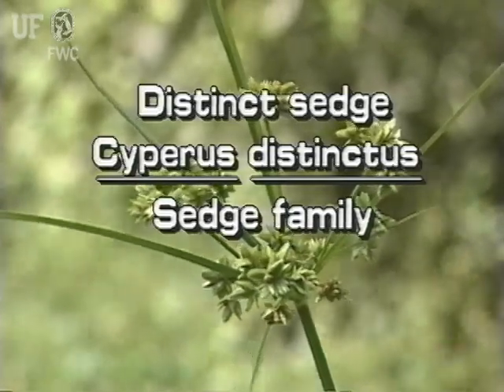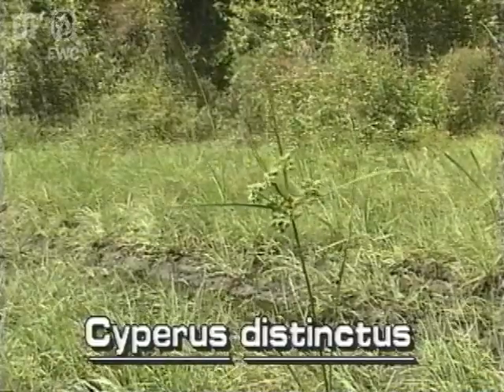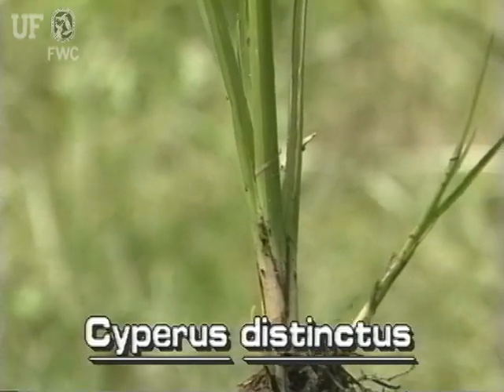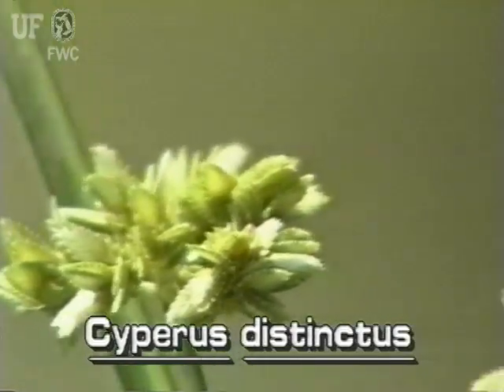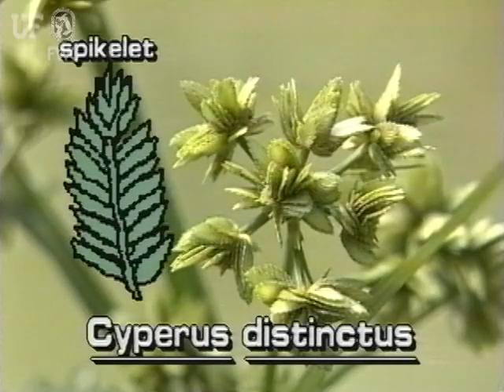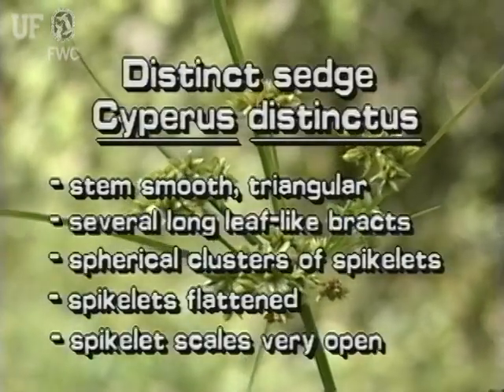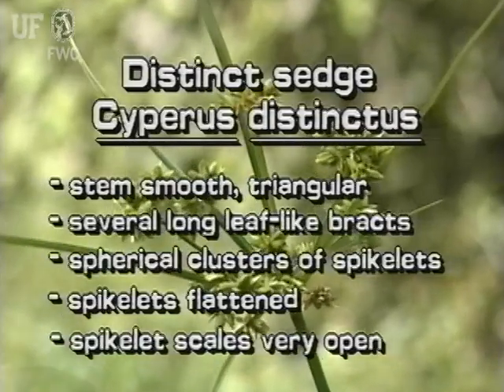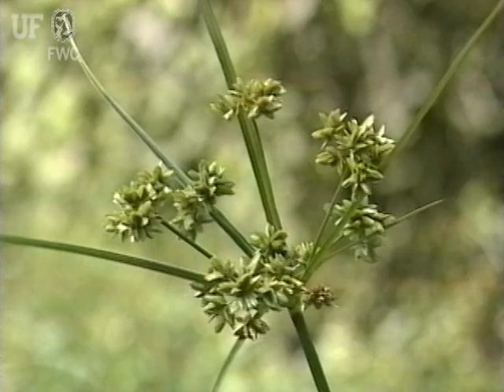distinct sedge / swamp flatsedge / green flatsedge (Cyperus distinctus syn. Cyperus virens)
For more information about distinct sedge / swamp flatsedge / green flatsedge, go